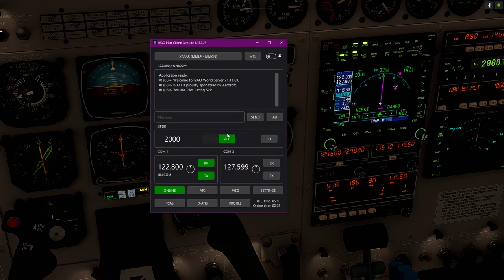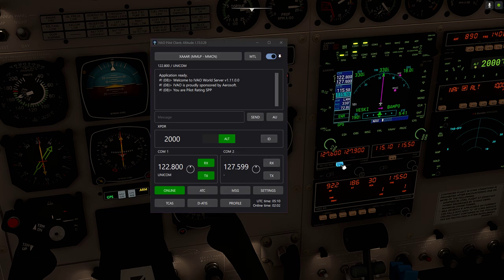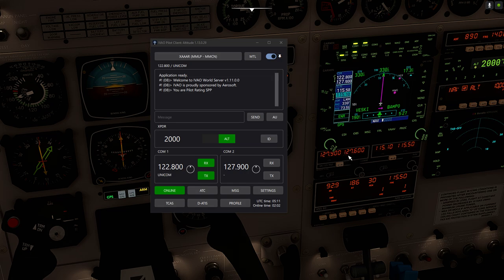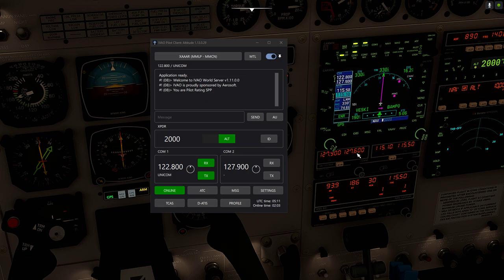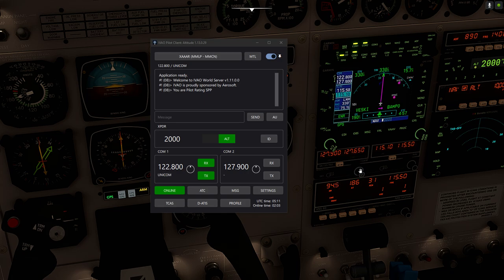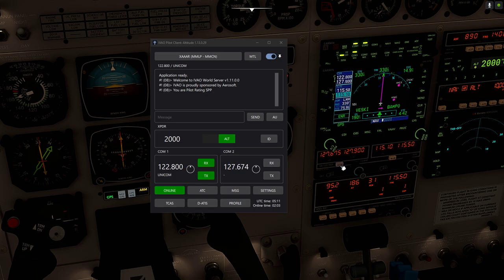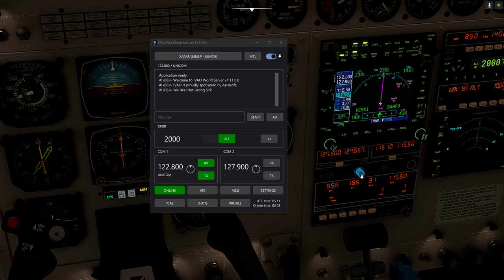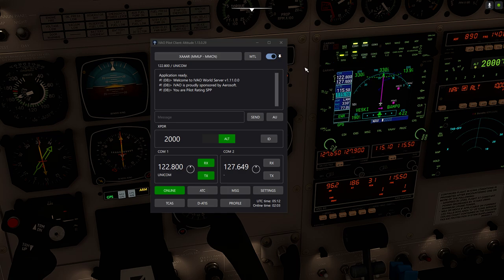Black Square Cessna 208B Caravan Problem in COM2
Video para el foro de soporte tecnico.